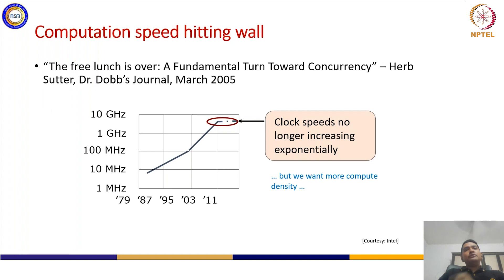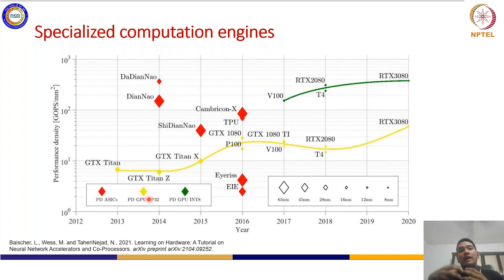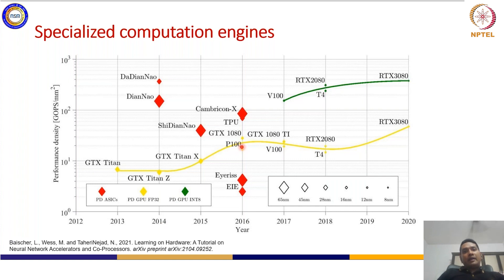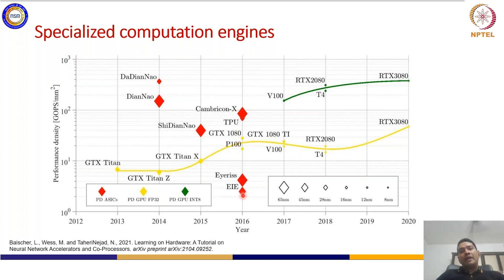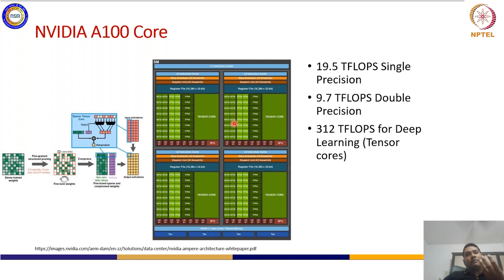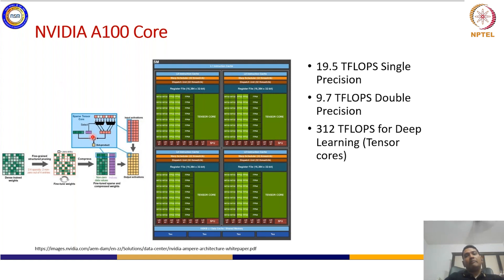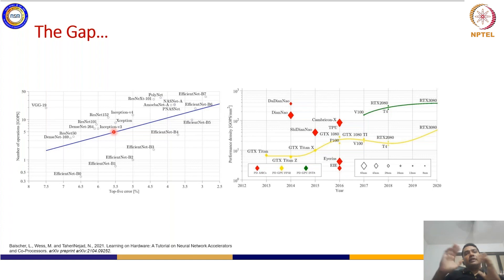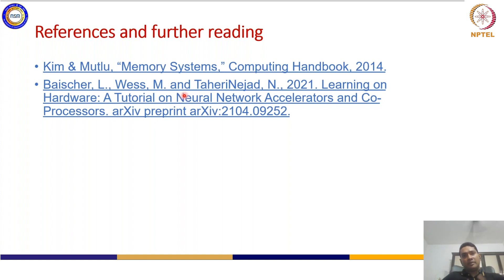Introduction to AI Systems Hardware - part 2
"Introduction to AI
Introduction to Computing Systems
Specialized Computation Engines"